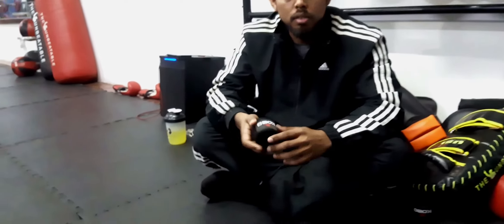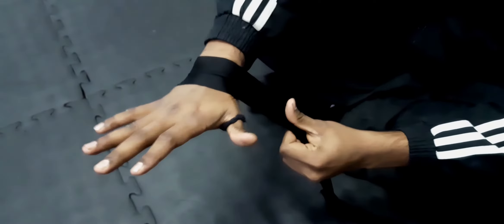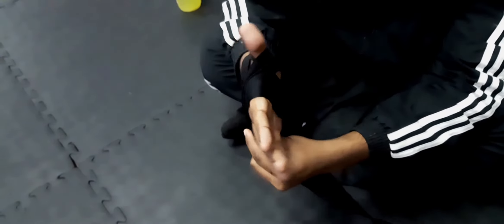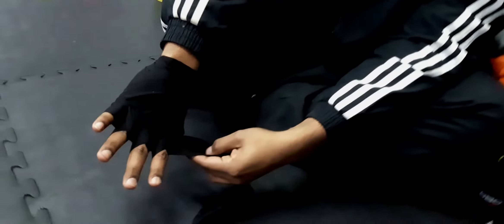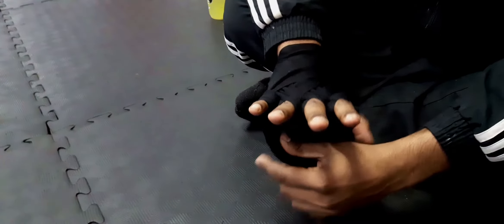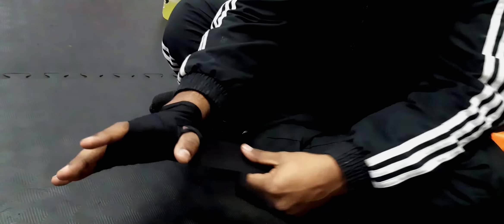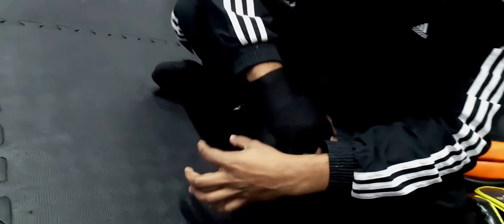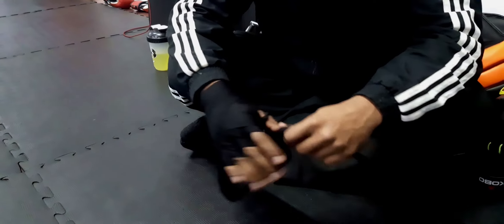How to wear a boxing wrap | बॉक्सिंग रैप कैसे पहनें | বক্সিং ৰেপ্ কি দৰে পিন্ধে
You can find a lot of different methods to wear a boxing wrap; but in this video you can see the best scientific way to wear it and make your punch much harder. You can be from any sports, either it's wushu sanda, Muay Thai , MMA , Karate or anything, the technique will help all of you.